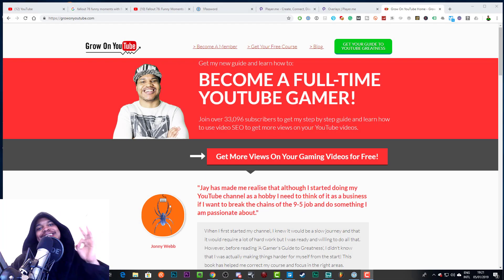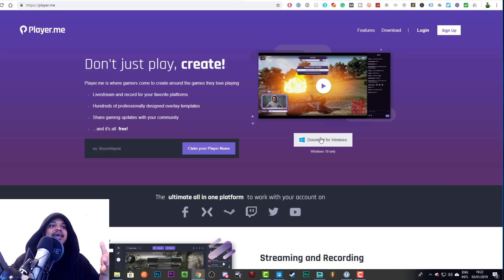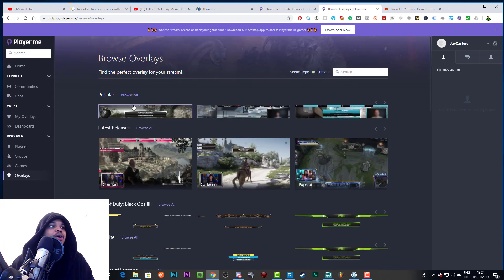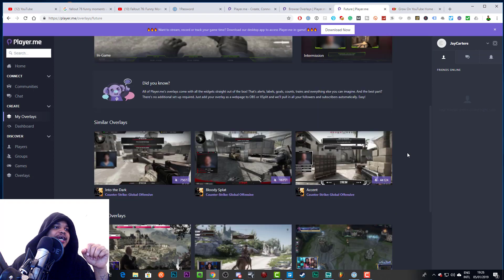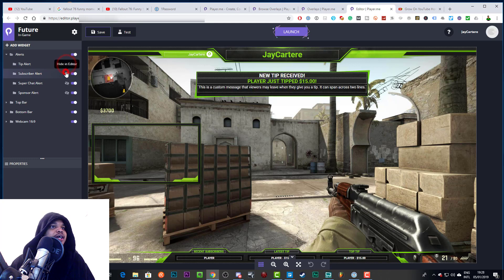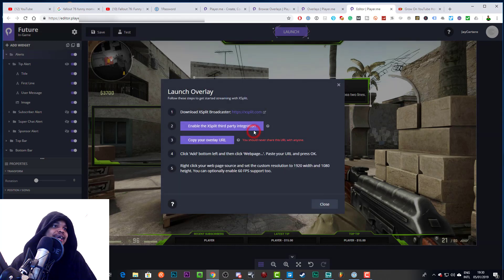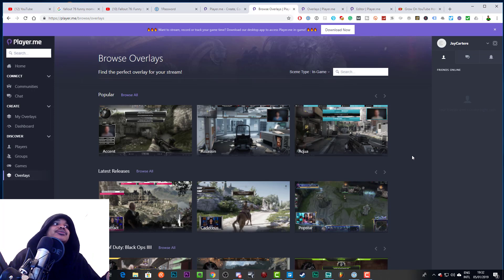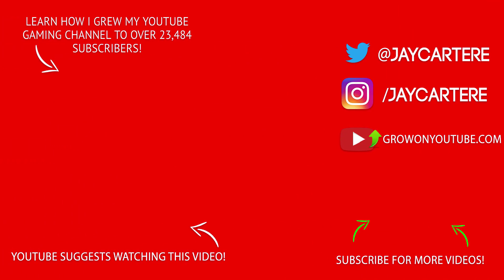Get The BEST FREE Overlays For Your XSPLIT Livestream - XSPLIT PC Setup Tutorial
Learn HOW TO Get The BEST FREE Overlays For Your XSPLIT Livestream in this XSplit PC tutorial.

In this video I'll be showing you HOW TO GET hundreds of the BEST FREE overlays for Your Xsplit Livestream in 2019. Don't miss out on this chance to download the BEST free overlays for your streams!

GROW YOUR YOUTUBE CHANNEL WITH THESE TOOLS!

DISCOVER HOW TO GET MORE VIEWS ON YOUR YOUTUBE GAMING CHANNEL

JOIN THE GROW ON YOUTUBE MEMBERSHIP AND GET MY HELP TO GROW YOUR YOUTUBE GAMING CHANNEL

APPLY FOR A YOUTUBE CHANNEL REVIEW FOR ADVICE TO IMPROVE YOUR YOUTUBE CHANNEL

THESE ARE THE TOOLS I USE FOR MY BUSINESS